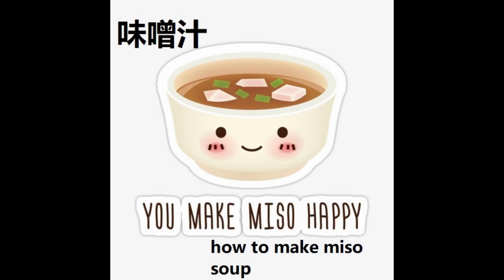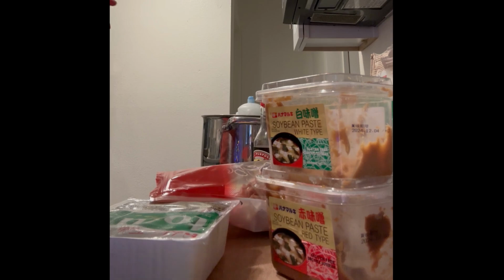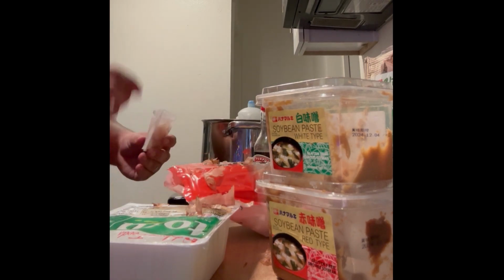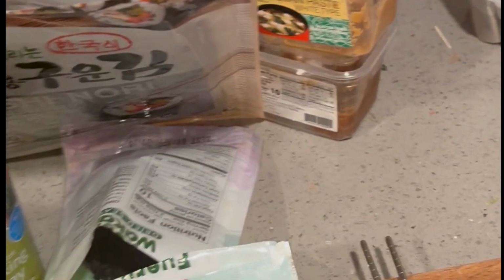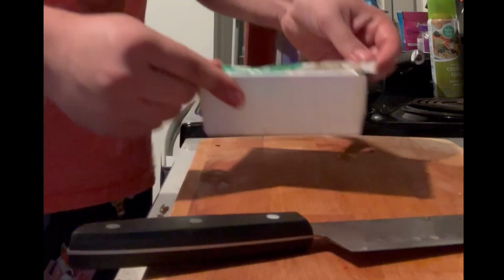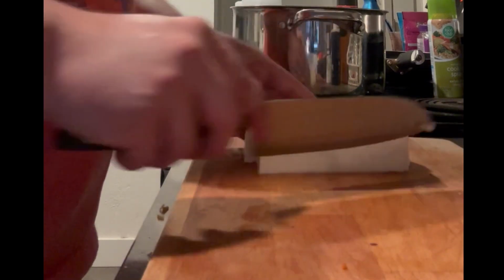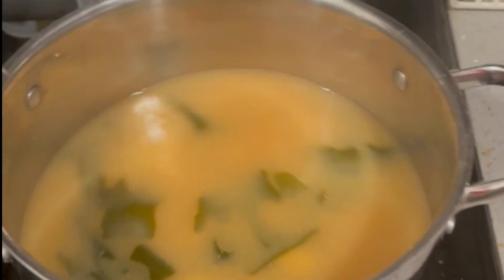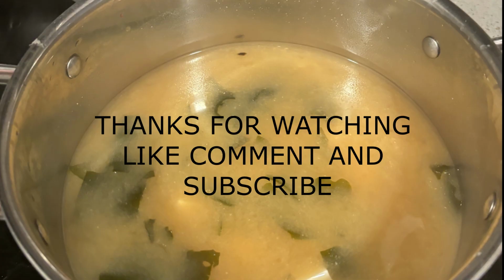community college cooking class ep 1 miso soup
How to make miso soup better than your local sushi bar, guaranteed.